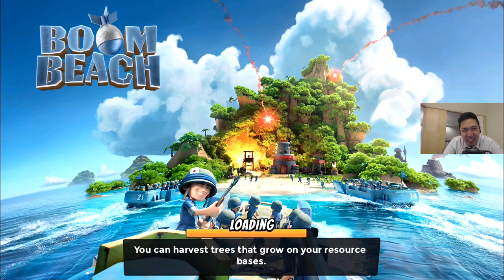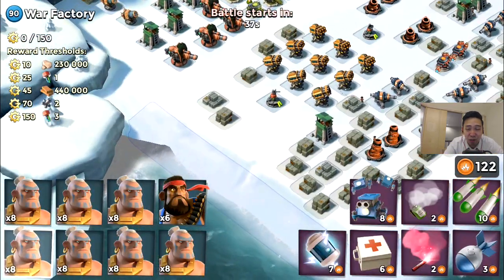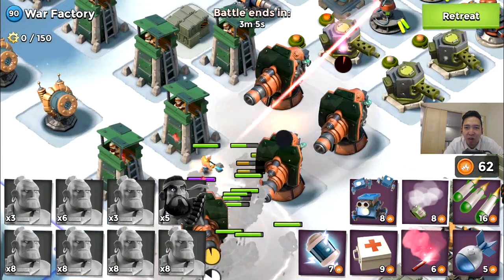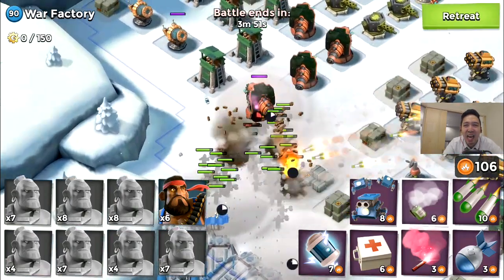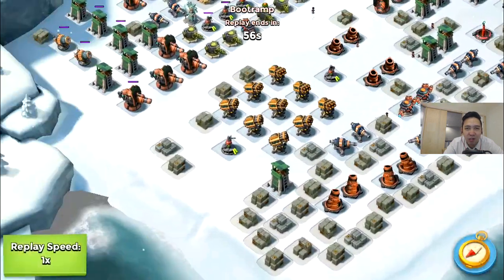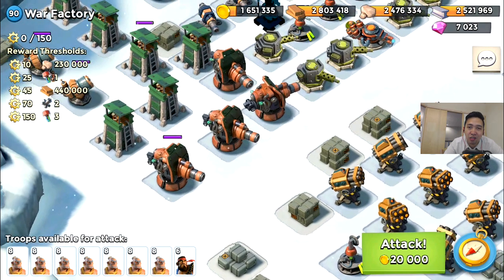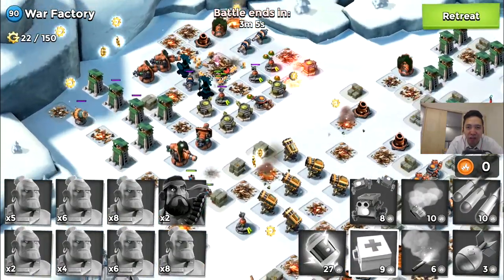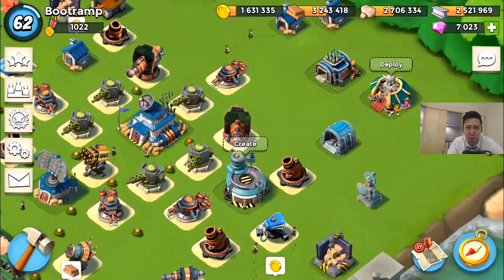COLONEL GEARHEART STRATEGY | Boom Beach | WAR FACTORY TAKEDOWN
Step by Step Guide:
2. Install the profile
3. Download the free apps, run them for 30 seconds, go back to FreeMyApps and get points!
4. Redeem the points for ITunes giftcards and have fun with your gems!

Spam it with FISHY GUACAMOLE:) Love ya all!

Category: Games
Updated: 10 June 2014
Version: 6.108.5
Size: 53.3 MB

Category: Games
Updated: 02 June 2014
Version: 16.5.1
Size: 83.2 MB

Nothing is gonna top this plan. Nothing. WARRIOR FTW YEAH